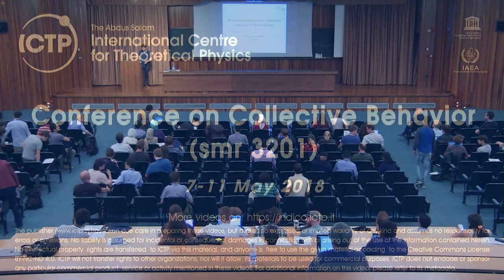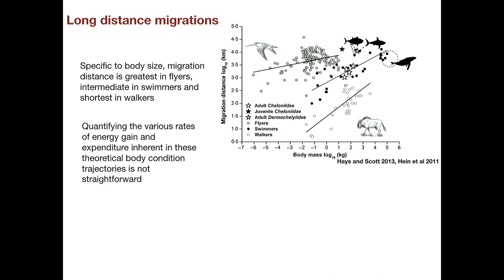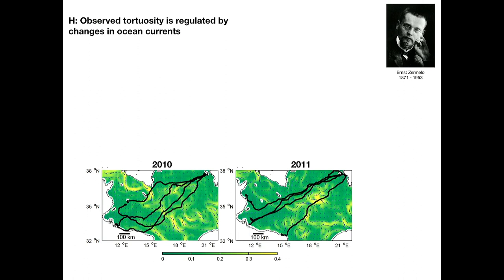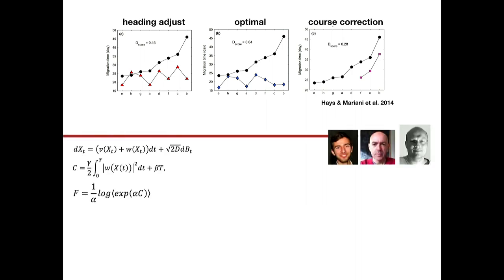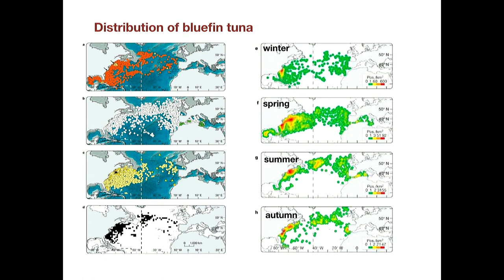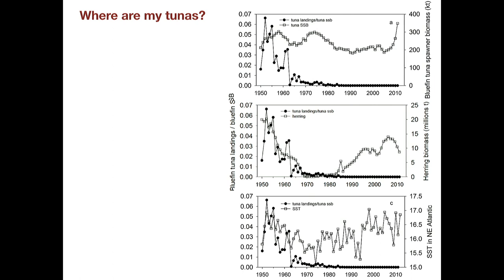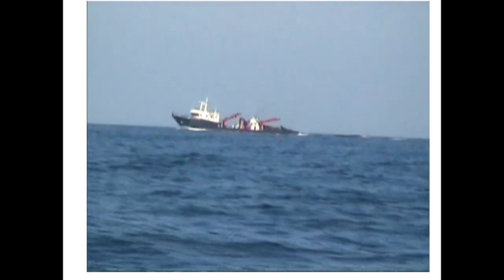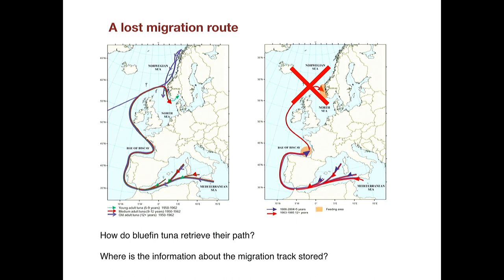Decision Making and Collective Memory in Migratory Fish Schools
Speaker: Patrizio Mariani (Technical University of Denmark, Lyngby)
Conference on Collective Behavior | (smr 3201)
2018_05_10-11_00-smr3201